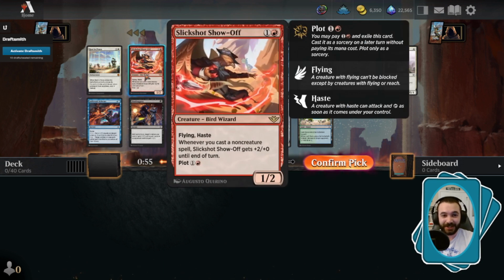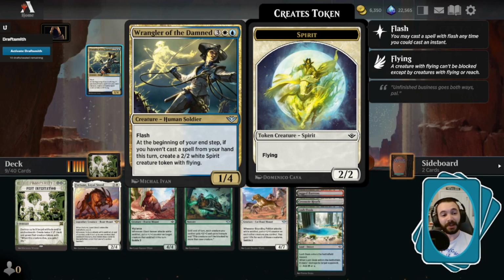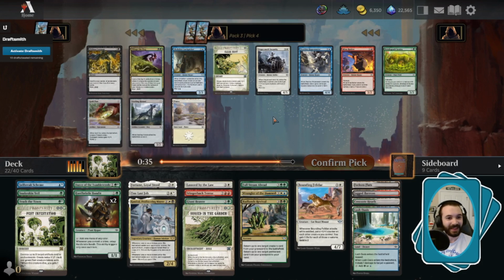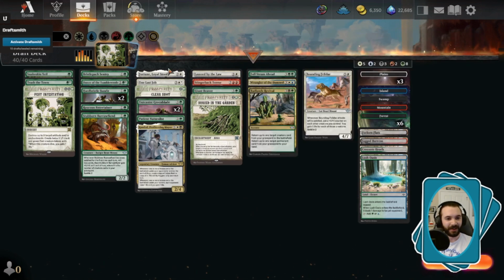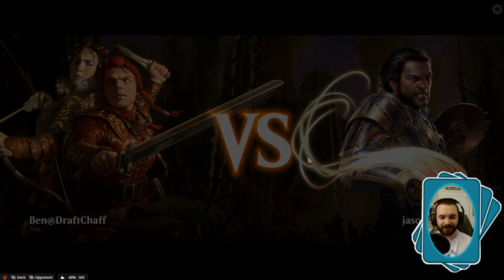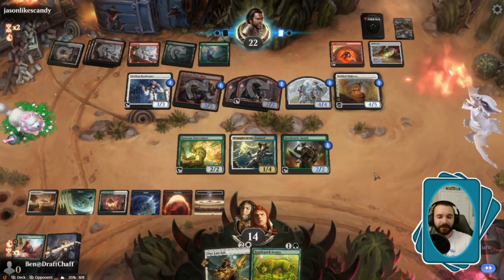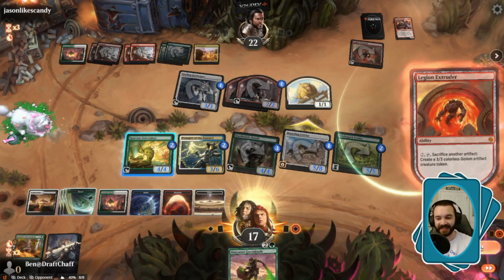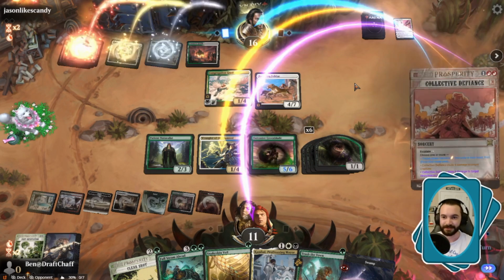Pestering My Opponents | Episode 203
This week, we pack 1 pick 1 a card that doesn't belong in this format, and use it to demolish our opponent! Or, at least PESTer them a bunch.

Can't get enough draft chaff? Check out the Draft Chaff Cube, and draft it as many times as you want!